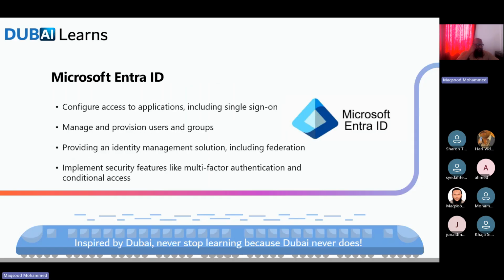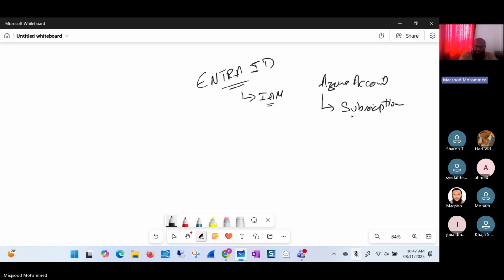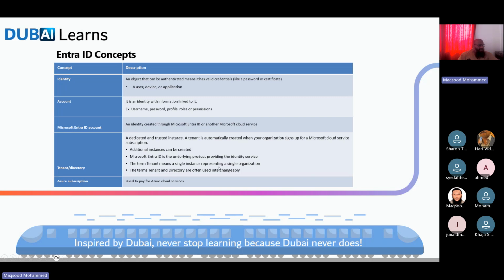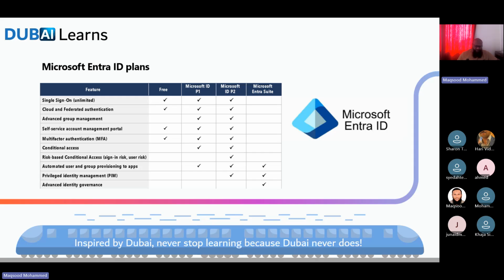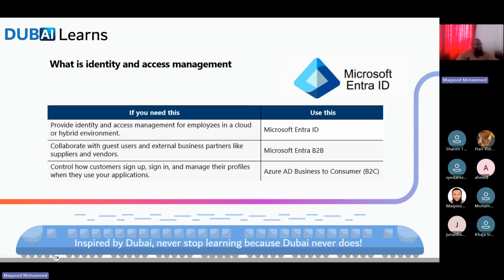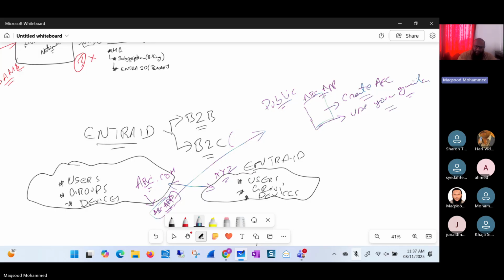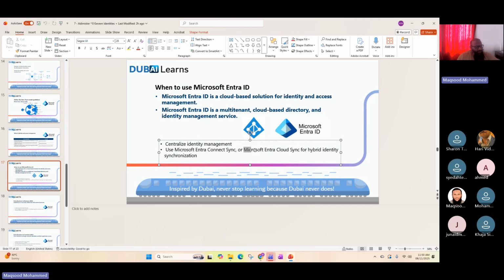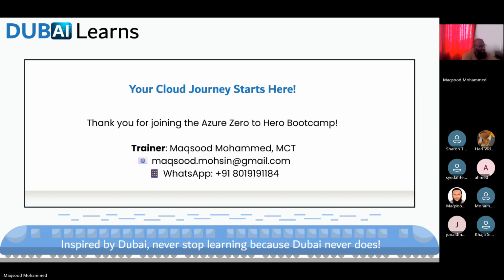8 Administering and Governance of Identities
🔐 Administering Entra ID & Governance | Identity and Access Management | Azure Bootcamp | Dubai Learns

Welcome to Dubai Learns — Inspired by Dubai, Empowered by Knowledge! 🌟

In this session of the Azure Bootcamp (Zero to Hero Series), we explore one of the most critical parts of the cloud — Identity and Access Management through Microsoft Entra ID (formerly Azure AD).

👉 In this lesson, you’ll learn:

What is Microsoft Entra ID and how it relates to Active Directory Domain Services (ADDS) and Entra Domain Services (Entra DS)

The core concepts of Identity and Access Management (IAM) in Azure

How Entra ID enables authentication, authorization, and role-based access control (RBAC)

An introduction to Entra Governance and its role in securing enterprise identities

Hands-on Lab Exercise:

Creating users and groups in Entra ID

Assigning roles and managing access permissions

💡 By the end of this video, you’ll understand:
How Azure handles users, groups, and access policies, and how to start managing identities securely across cloud environments.

🎯 Ideal for:
Beginners, IT administrators, and learners preparing for AZ-900 or SC-900 Microsoft certifications.